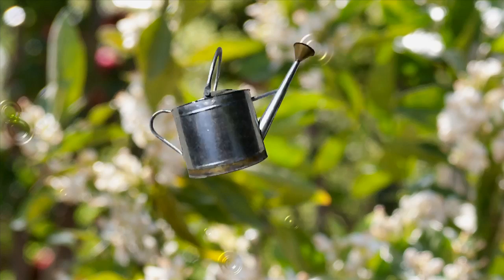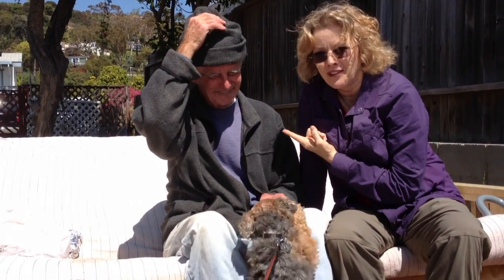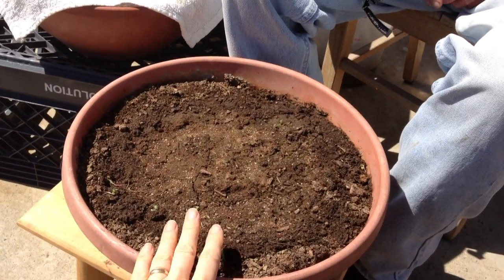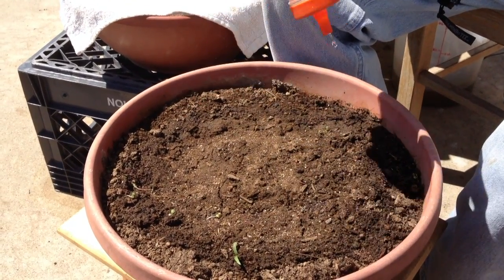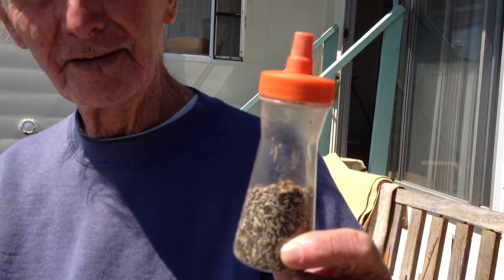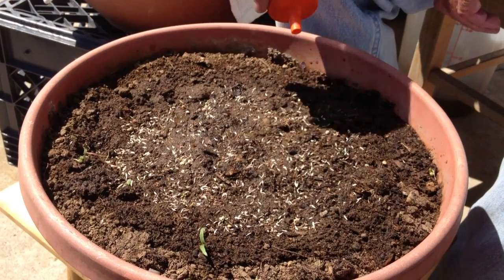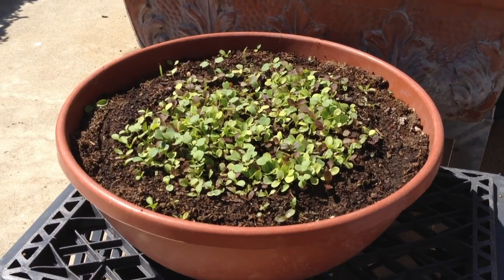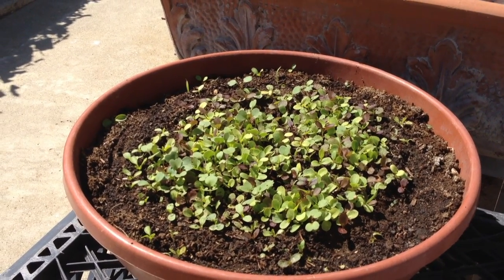Planting Lettuce Best Technique! | Late Bloomer - Episode 7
Kaye visits biodynamic farmer and compost guru John P. McAndrew (Farmer Jack) for his 3-minute foolproof planting lettuce method. Help me inspire people to grow their own food and take control over their food security. Your donation of any amount makes Ã¢â‚¬Å“Late BloomerÃ¢â‚¬Â possible and available for anyone.

"Late Bloomer" follows Kaye learning to grow food in her Los Angeles front yard and exists to inspire anyone to grow their own food. "I hope you enjoy this episode and share with friends and help me grow 'Late Bloomer.' Your comments are welcome. Thanks for all your support!" - Kaye